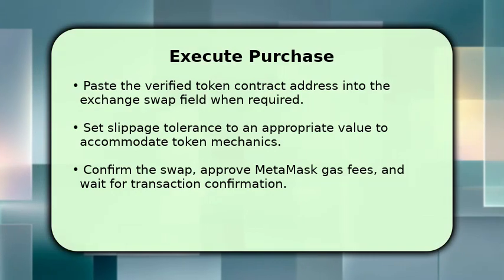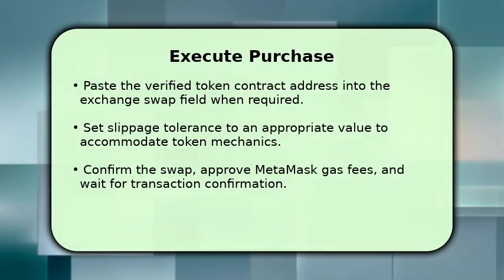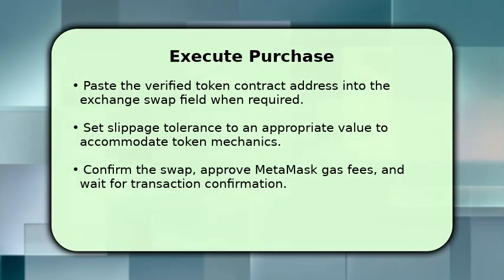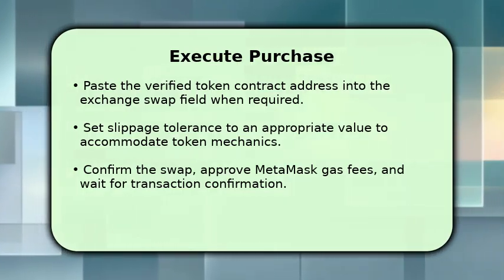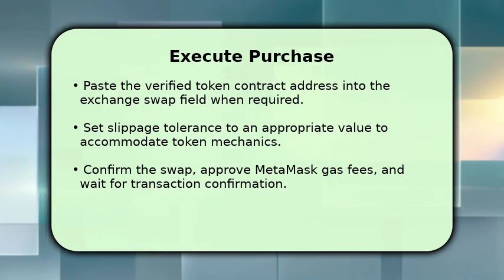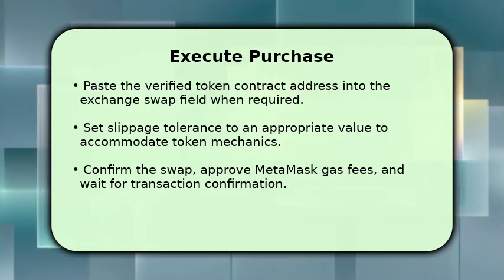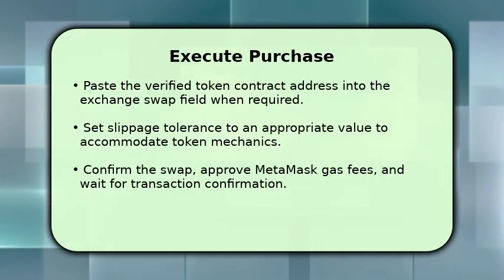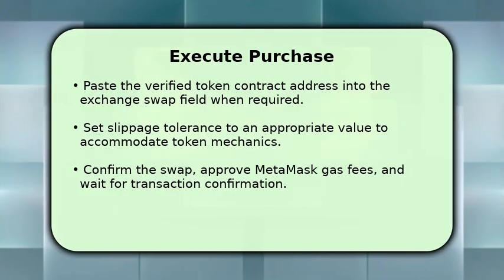How To Buy Blockdag Using MetaMask - Step By Step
How To Buy Blockdag Using MetaMask - Step By Step | 🤖 Upgrade your clean-game with the Shark AI Ultra Robot Vacuum — voice control

In this video, we will guide you through the step-by-step process of buying Blockdag using MetaMask. This tutorial is designed for beginners who want to learn how to purchase and store cryptocurrencies safely and securely. We will cover everything from setting up your MetaMask wallet to executing a successful transaction on the blockchain.